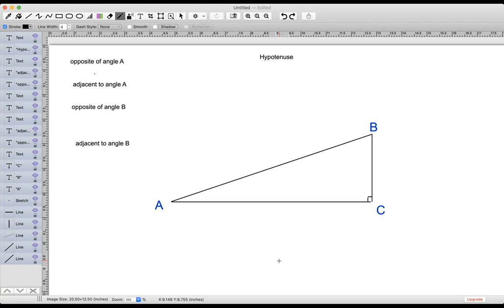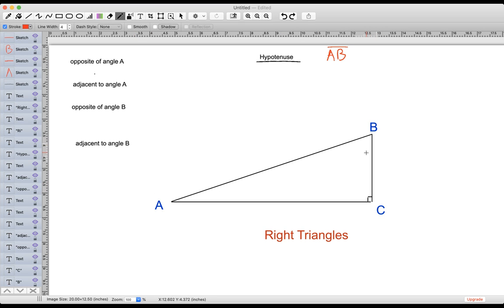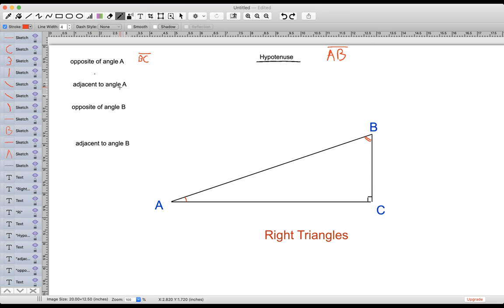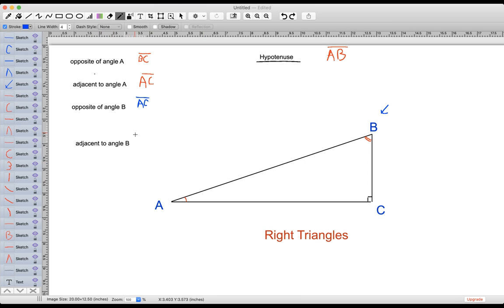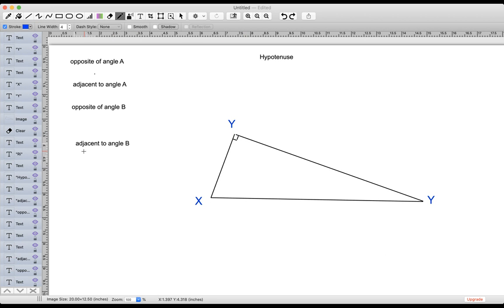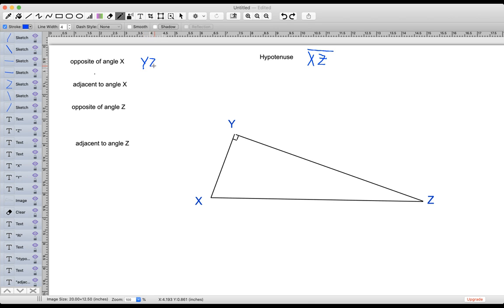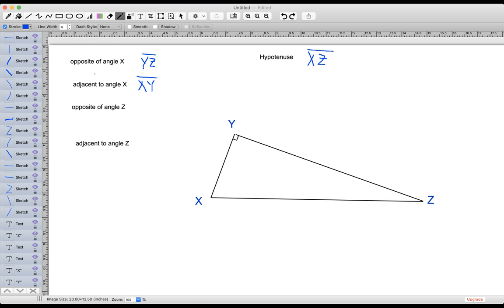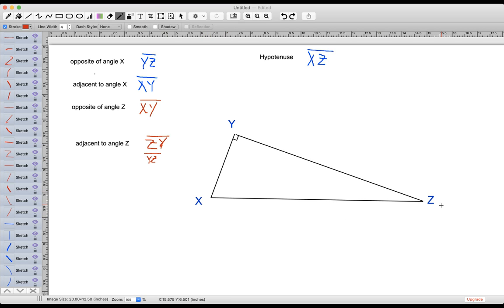Find opposite, adjacent, & hypotenuse of right triangles